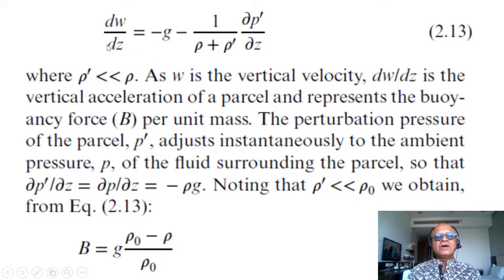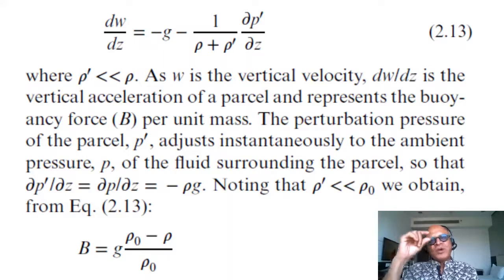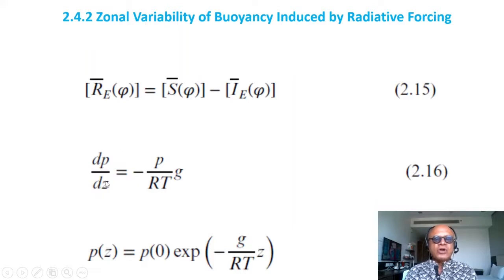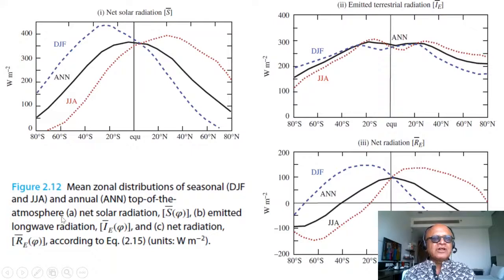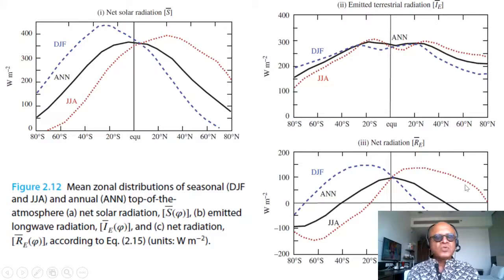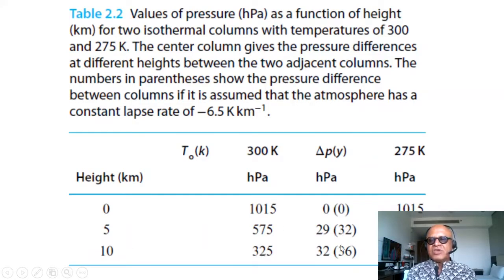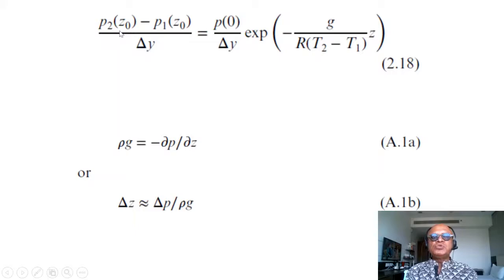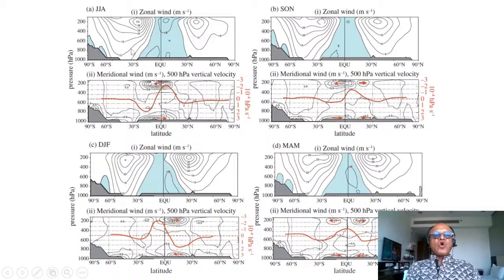8 Buoyancy and Reduced Gravity